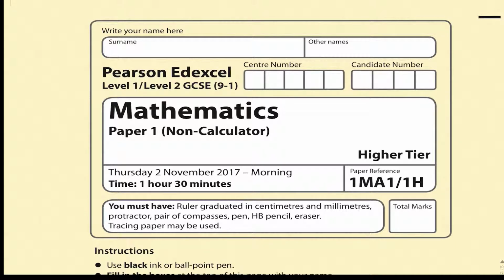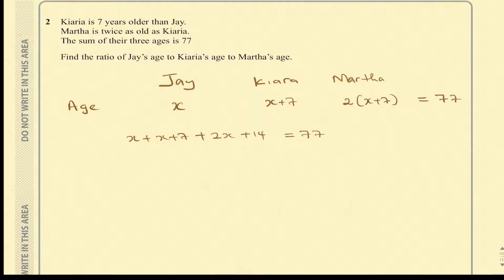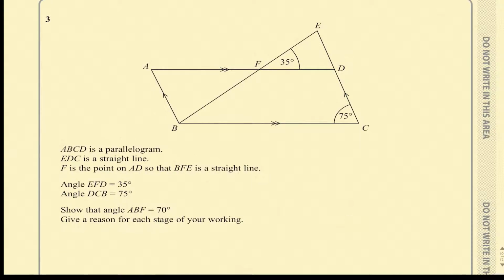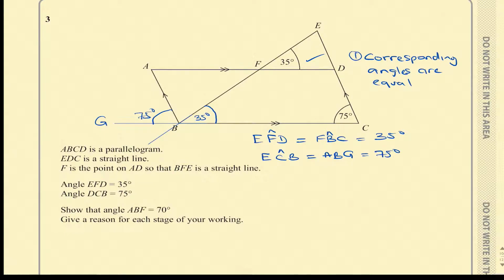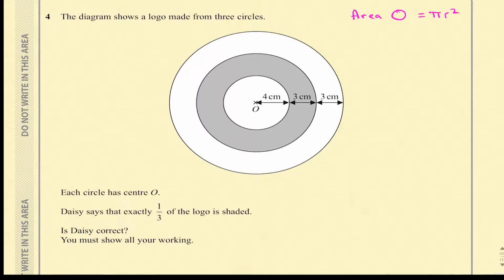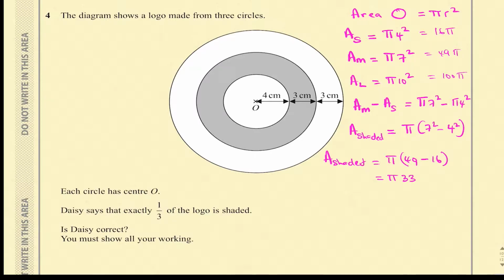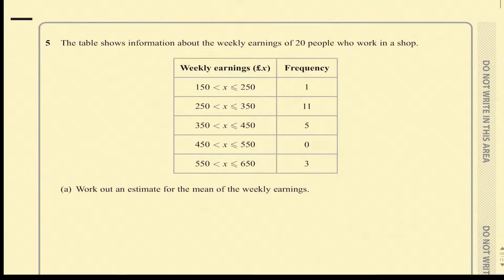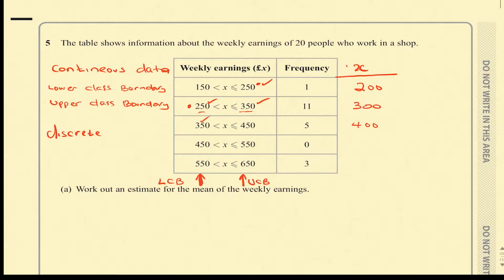Part-1_Maths GCSE Higher Paper 1 Pastpaper NoV 2017 Edexcel Solutions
Solutions to Past Paper GCSE Maths Edexcel November 2017 Paper-1 Higher Part-1